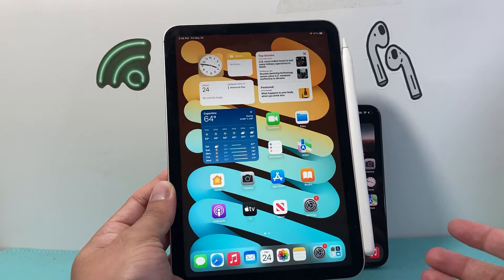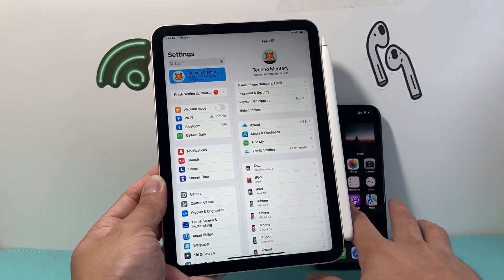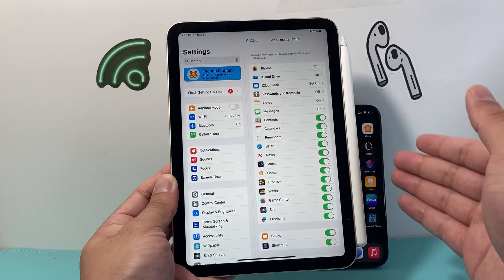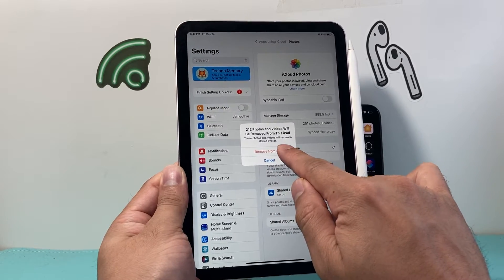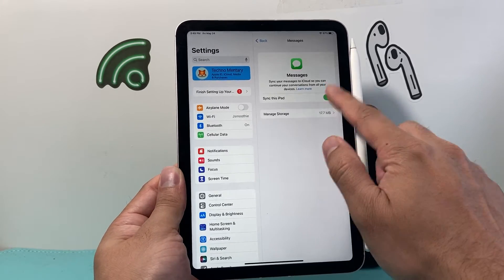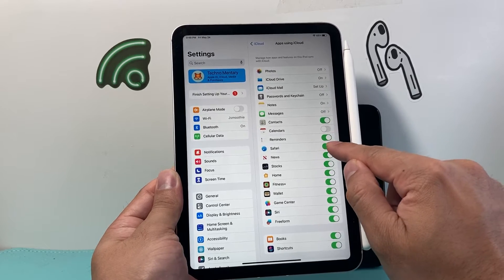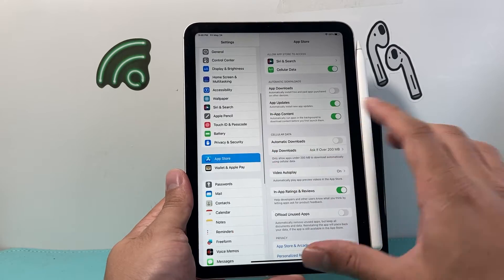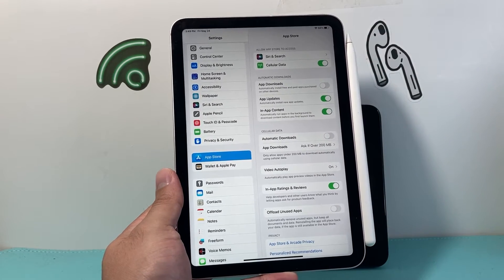How to Unsync iPad from iPhone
Don't want to sync your iPhone and iPad for all your data like photos, videos, contacts, message, etc? In this video we show you how to unsync your iPad from iPhone so data from your iPhone like photos, messages, calls, website, etc.